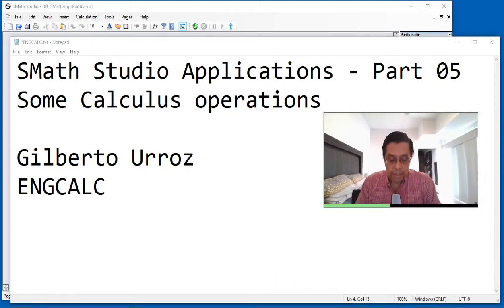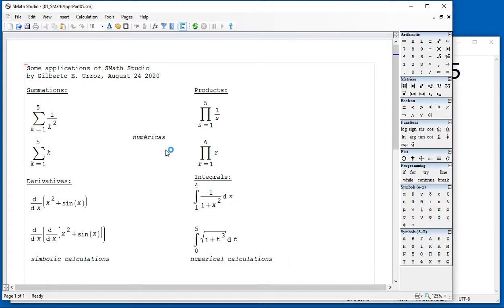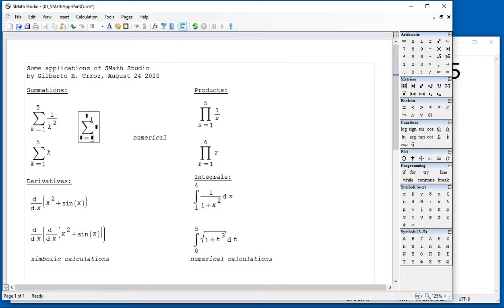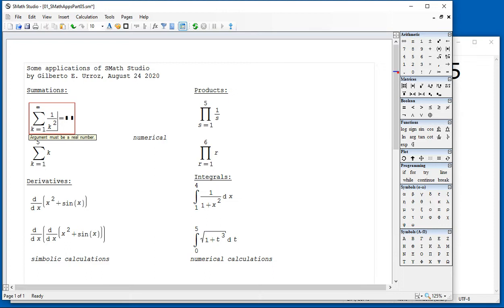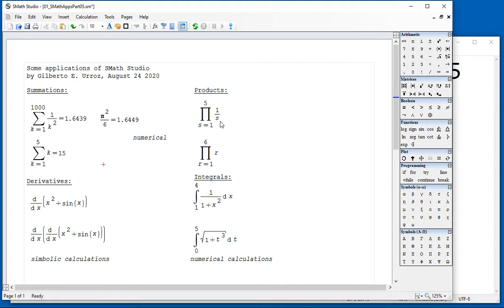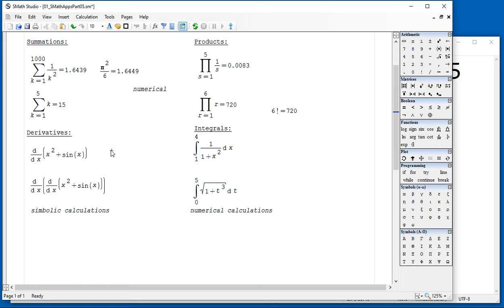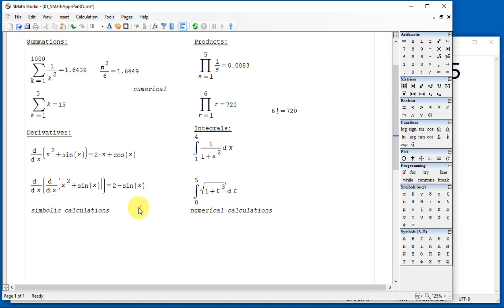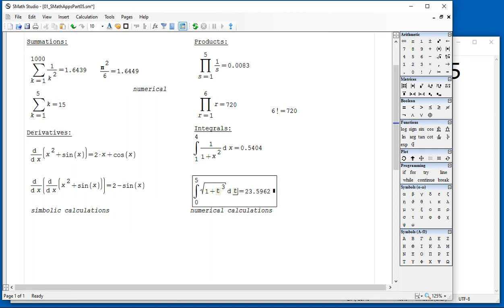1.6 SMath Studio - Examples of Calculus Operations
This video presents examples of some operations from differential and integral calculus in SMath Studio